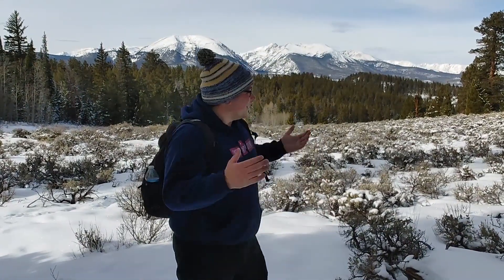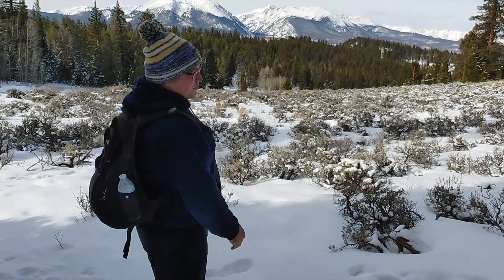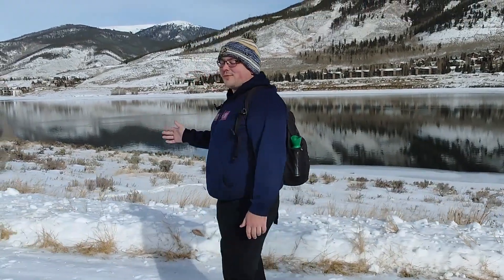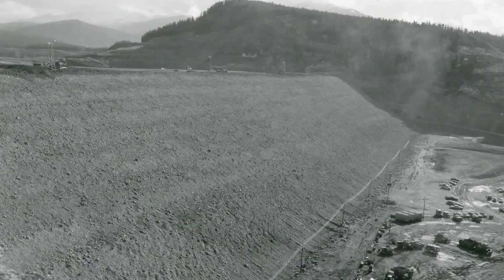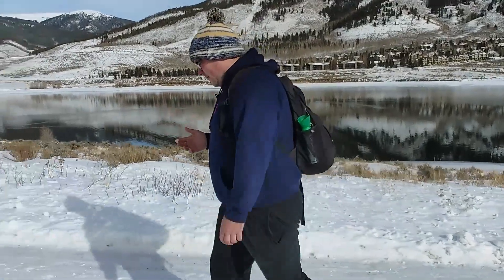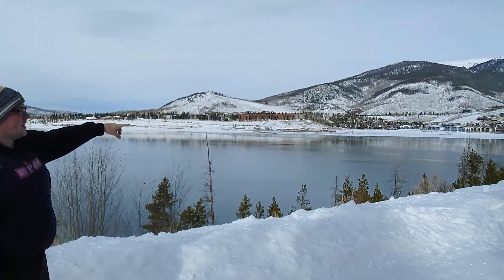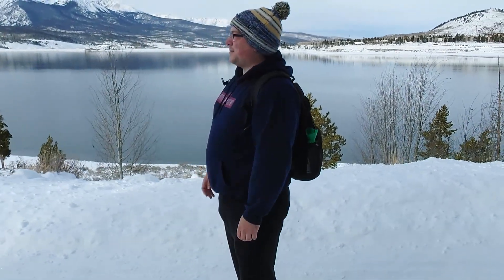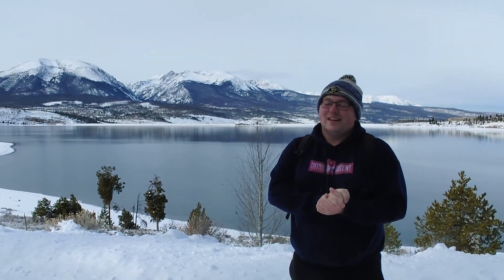Hiking the Meadow Trail in Dillon, Colorado!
This video was a little different than usual. It was also Blake's first time on camera! On his recent trip to Colorado, he went on a beautiful hike through the wintery Rocky Mountains and shows us the highlights! The trail is called Meadow Trail and is located between Dillon, Colorado and Silverthorne, Colorado.

We invite you to leave questions and comments below! Get inspired for your next outdoor project. Take care of our plants and they will take care of us!

Share your comments on any future topics you would like to see and get a shout out in our videos!